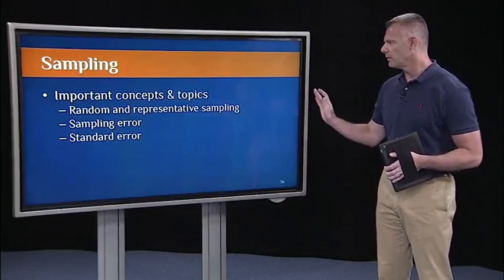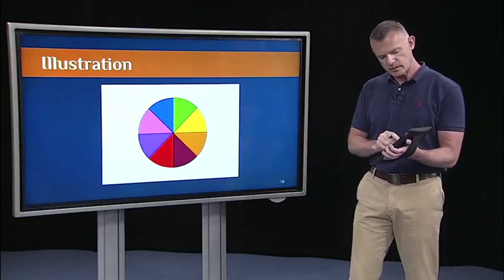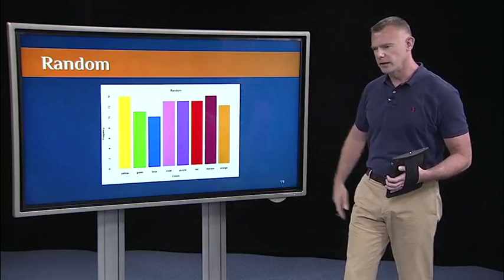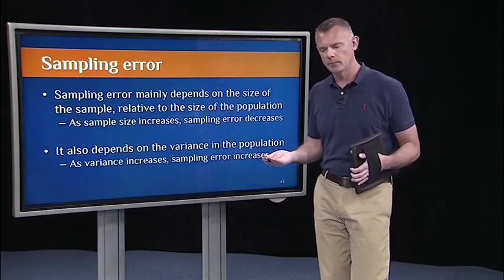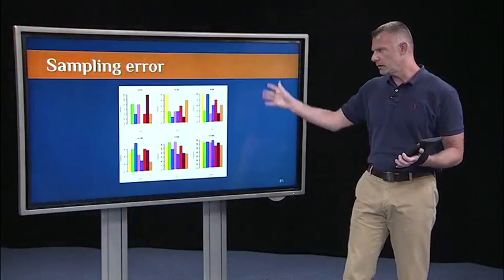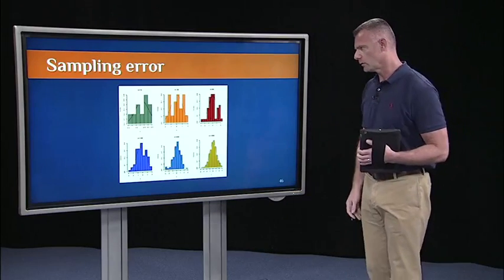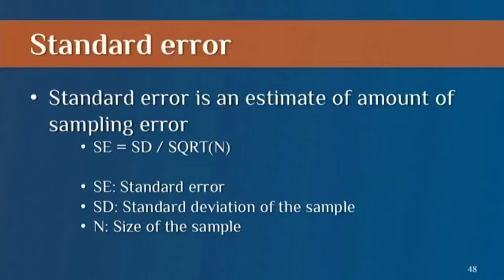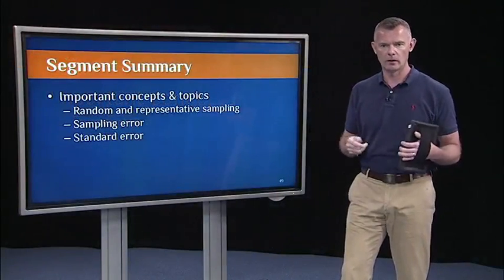7 3 Sampling 11 03